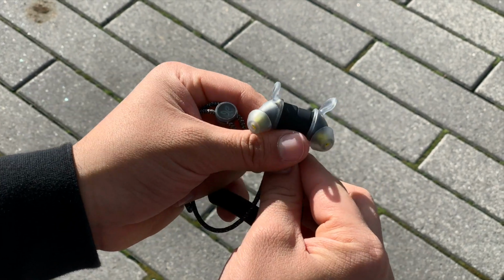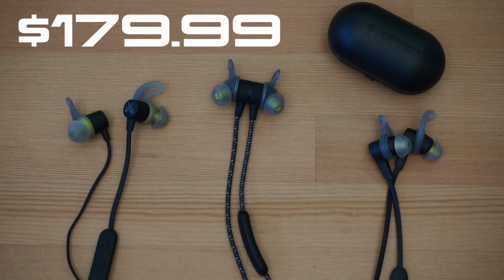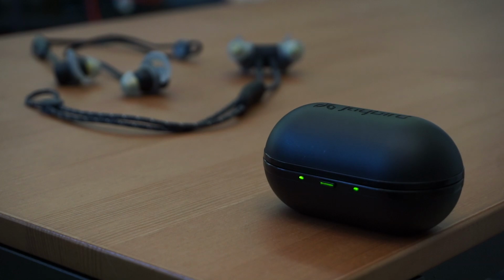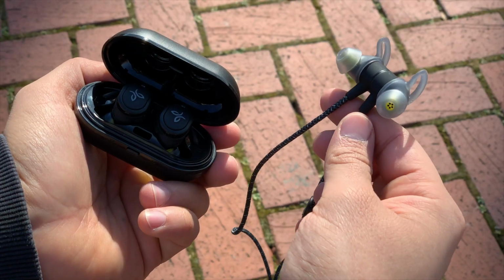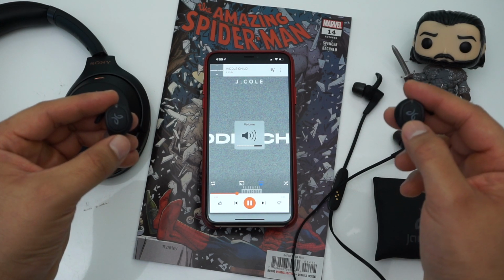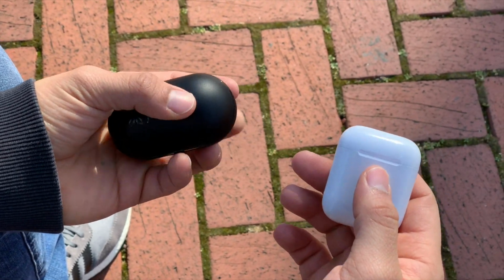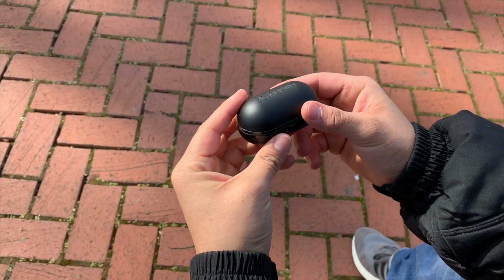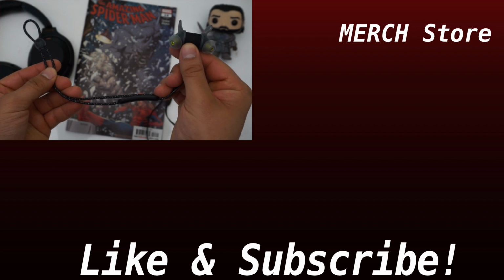Jaybird RUN XT Review And My Jaybird RUN 2 Wish List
Jaybird RUN XT
Jaybird X4

Shortly after releasing their Jaybird Tarah Pro, which I feel are currently the best wireless earbuds Jaybird has to offer… Jaybird has now updated their truly wireless earbuds with their new Jaybird RUN XT. And even though they might not be all that different from the original Jaybird RUN… The RUN XT do have one major improvement over the original.